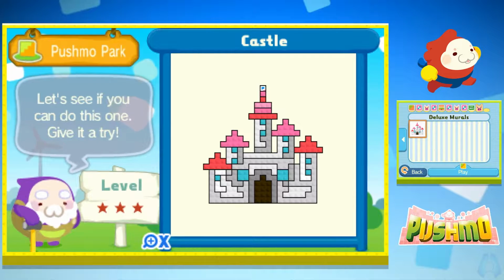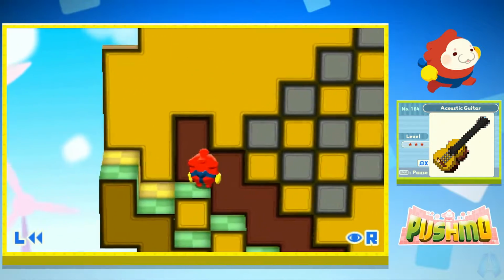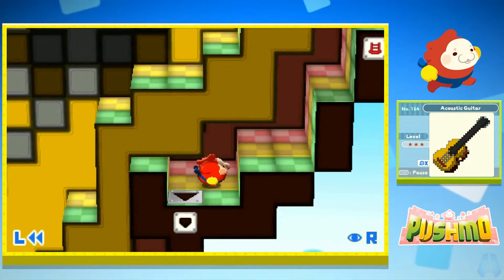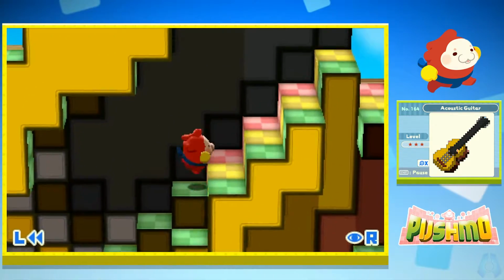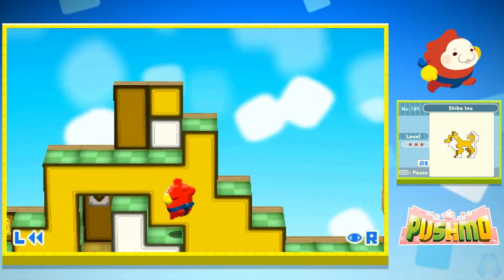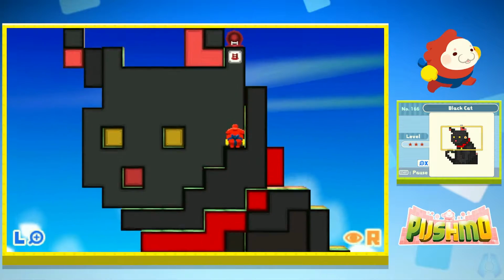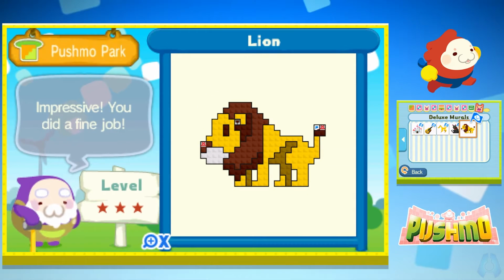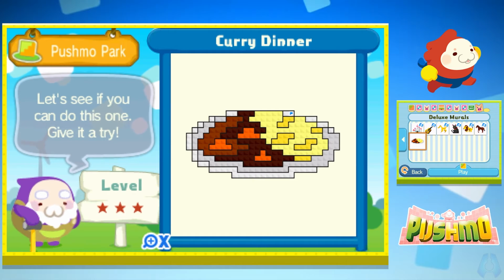Double Deluxe | Pushmo - Part 17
These murals are too tall!